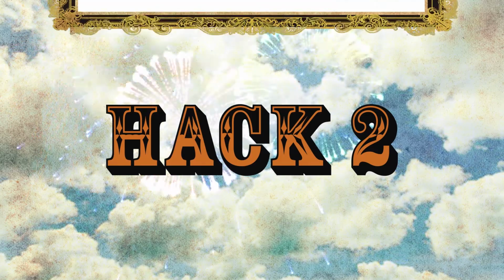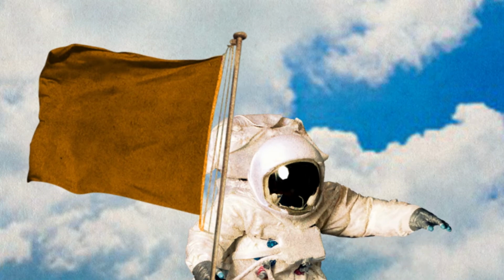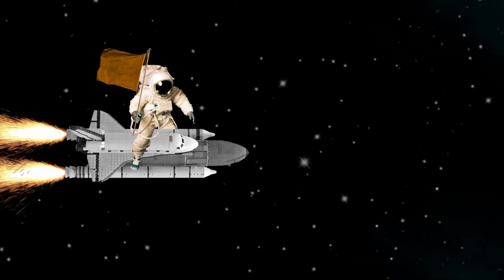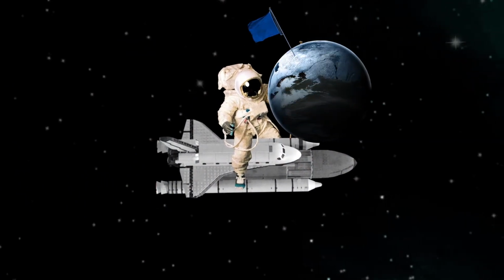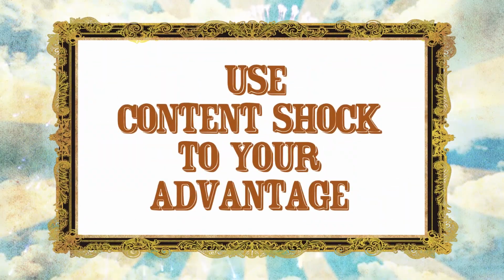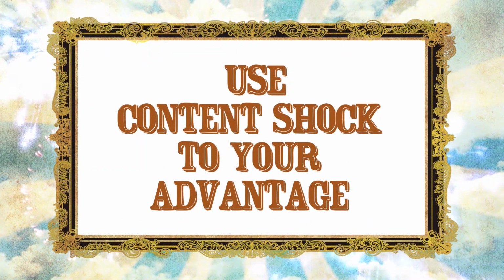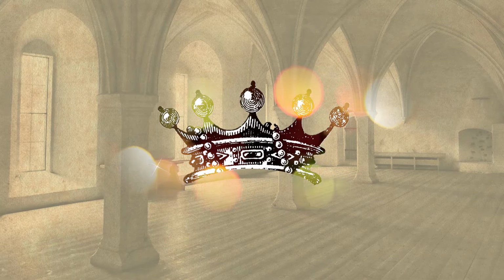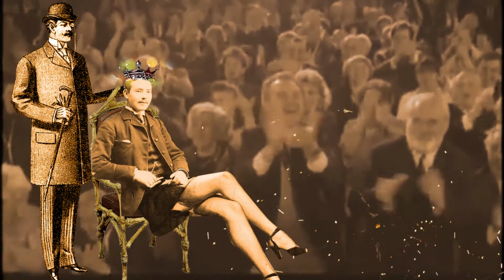How to Thrive in a Content Saturated World | VitaMins Episode 4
How can you thrive in a content-saturated market?

For the fourth episode of VitaminsByVCS, we give you your dose of tips, hacks, and how-to's that will help you beat Content Shock and even use this phenomenon to your advantage!

Vitalstrats Creative Solutions (VCS) is a creative agency based in Quezon City, Philippines. VCS specializes in content marketing, advertising, and video production. We use strategic creativity to help our clients grow their brands.